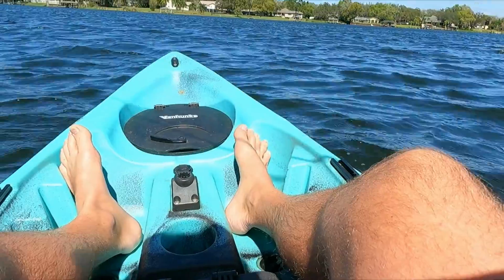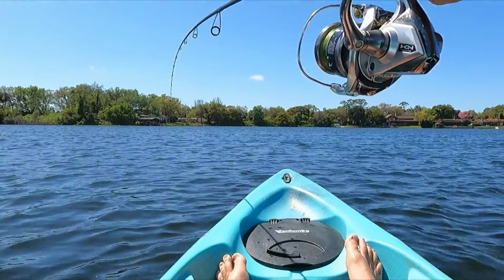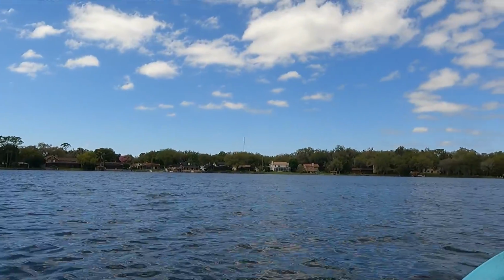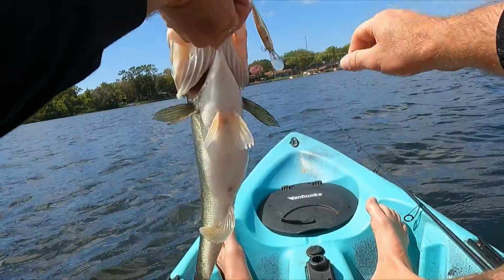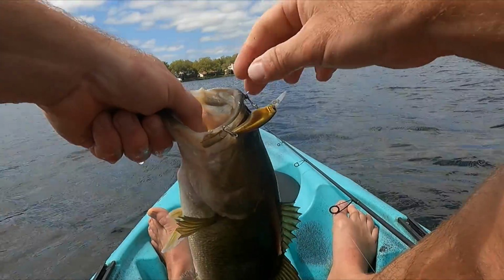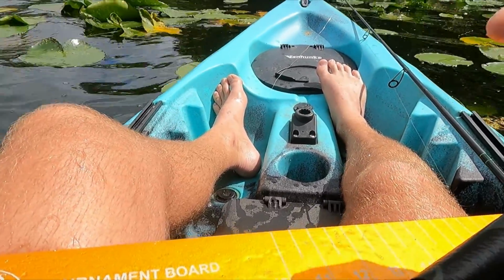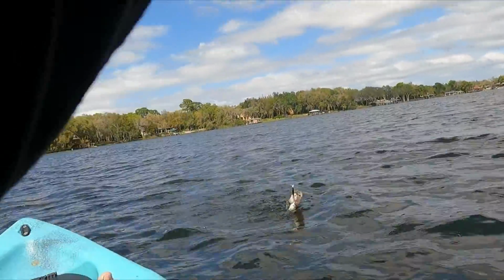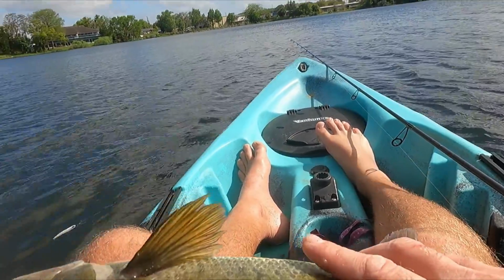Small baits for big bites.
Post spawn fishing and there are a ton of small baitfish present in the local lakes.  Today I focus on grass edges with shad style baits to momic smaller prey items like tiny bass and panfish fry.